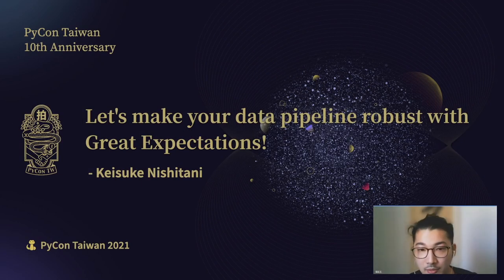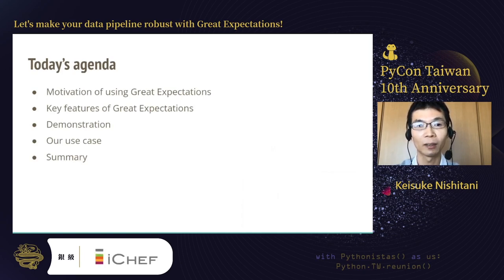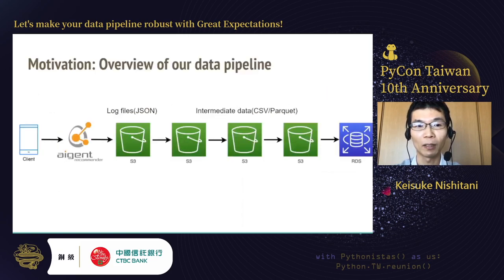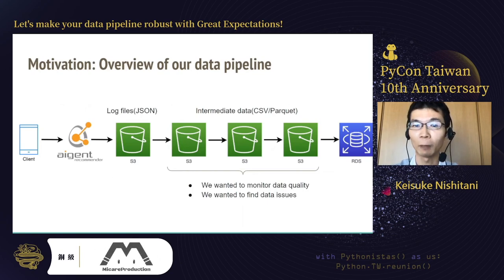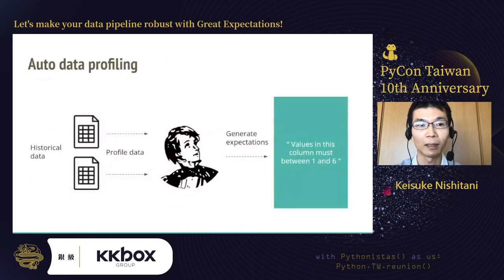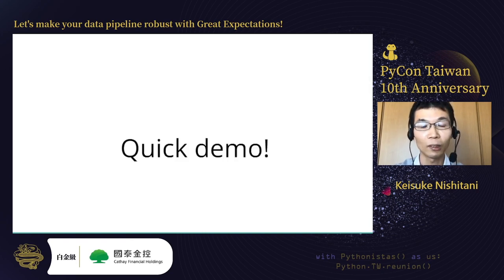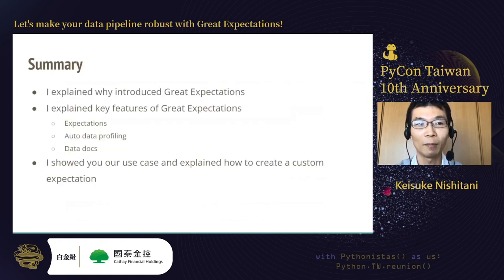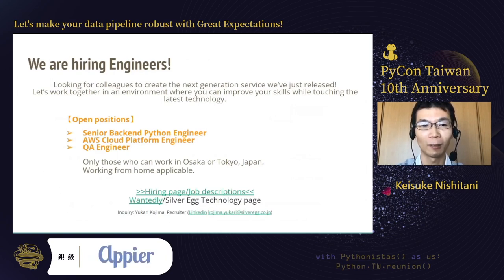Let’s Make Your Data Pipeline Robust With Great Expectations!｜Keisuke Nishitani｜PyCon Taiwan 2021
💡 摘要 Abstract 💡
Imagine you are a data engineer and in charge of a data pipeline. What do you think is the most important thing for the data pipeline? I think it is definitely the quality of data! However, the more complex your data pipeline becomes, the harder it is to maintain the data quality. For example, what if the format of some source data is changed without being noticed? What if some program update includes a bug? Such things cause data issues. It can take a long time to find the issues. Or even worse, your stakeholders may find the issues before you do! Great Expectations helps you solve such problems. It is a Python-based open-source library for validating, documenting, and profiling your data. It allows you to define the shape of data, test data, and document the results. In this talk, I will introduce you Great Expectations and share my experience with it. Let's make your data pipeline robust with Great Expectations!

🚀 關於講者 About Speaker - Keisuke Nishitani 🚀
A data engineer and python programmer in Osaka, Japan. Working on a data pipeline built on Amazon Redshift, Amazon S3 and AWS Lambda. Interested in data workflow frameworks, data analysis and data visualization.